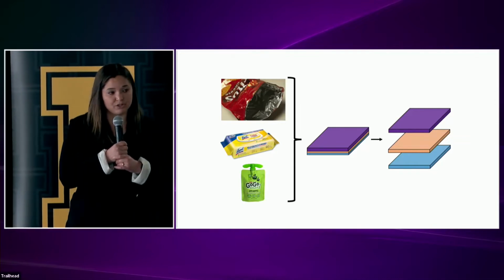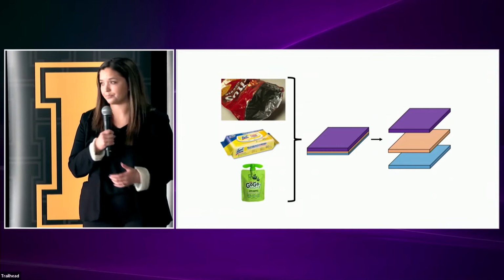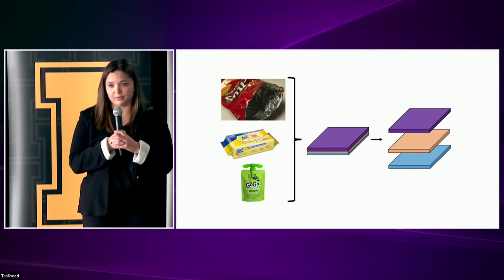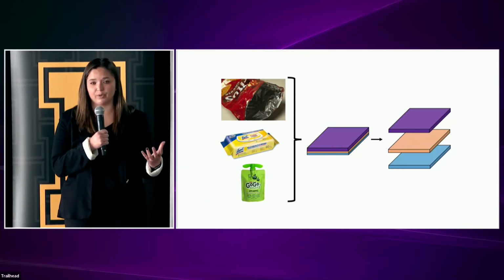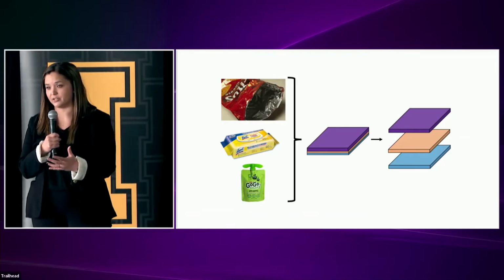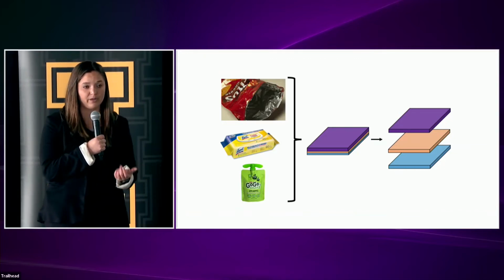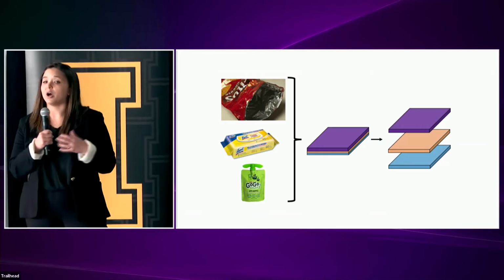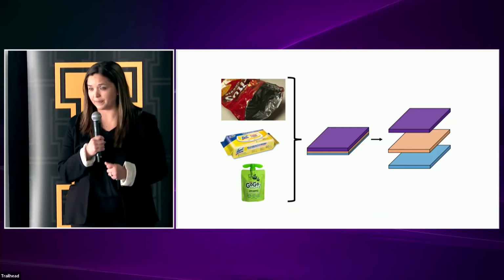Rebecca Miller, Participant - 2022 - Idaho Statewide 3MT Competition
"Strategies for Recycling Multi-Layer Plastic Materials" presented by Rebecca Miller during the Idaho Statewide Three Minute Thesis (3MT) competition held on 15 Feb. 2022.